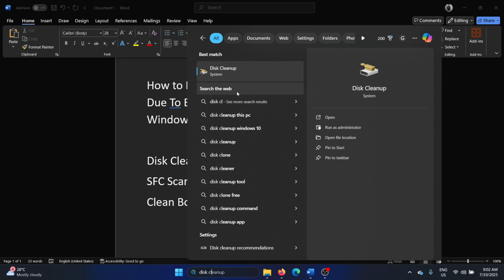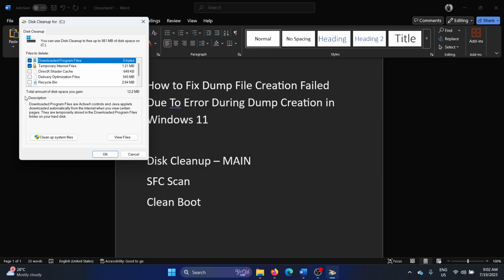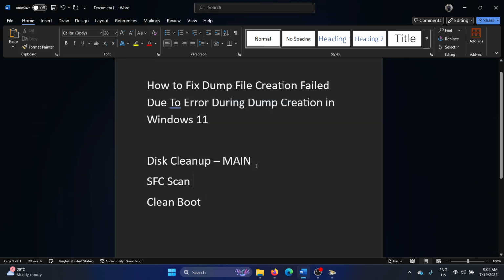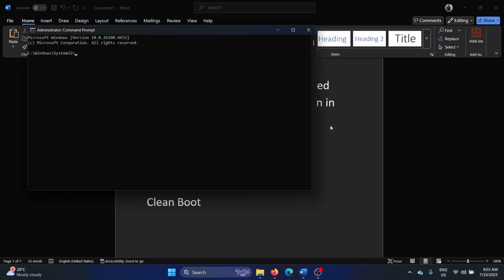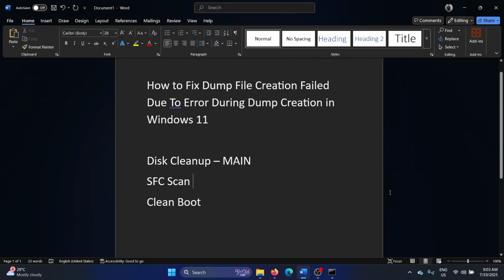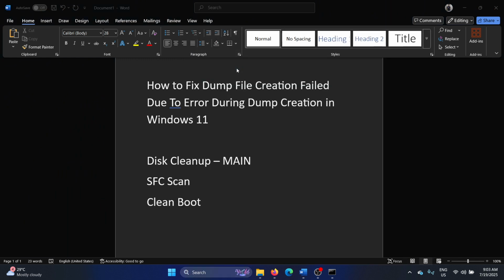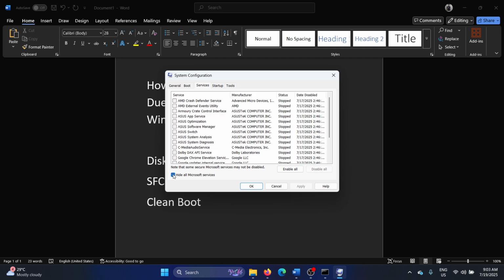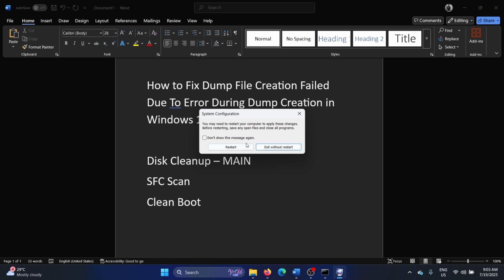How to Fix Dump File Creation Failed Due To Error During Dump Creation in Windows 11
Video Title:How to Fix Dump File Creation Failed Due To Error During Dump Creation in Windows 11

If you wish to Fix Dump File Creation Failed Due To Error During Dump Creation in Windows 11 then please watch this video.